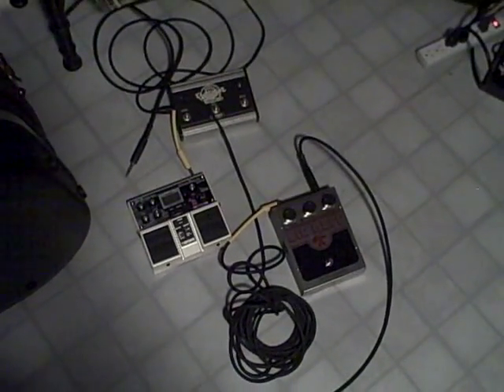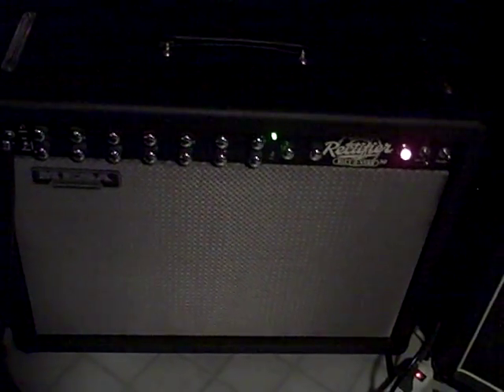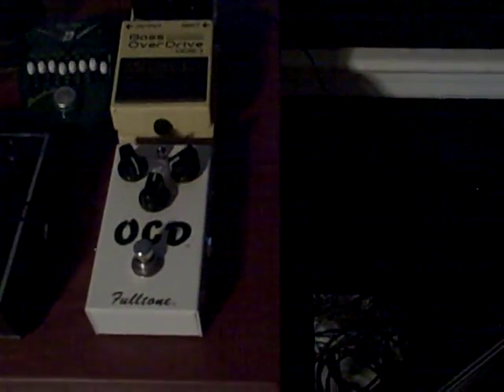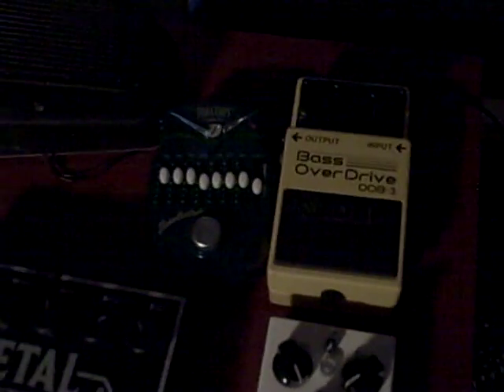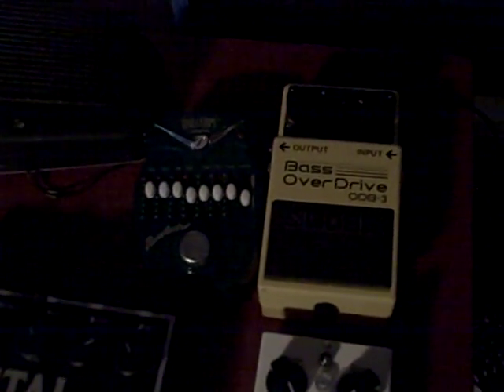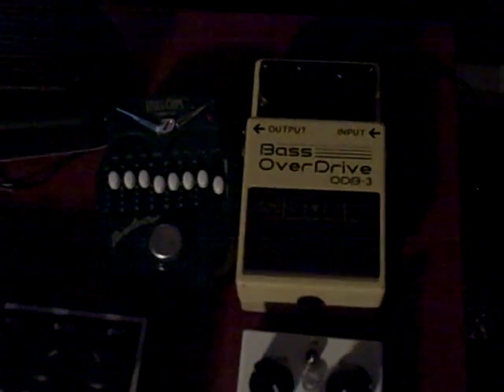Mesa Boogie Rectoverb/Big Muff/DD20 Test Clip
Just like the title says. Tuned down 1 whole step.  Les Paul into big muff, dd20, rectoverb set on clean.